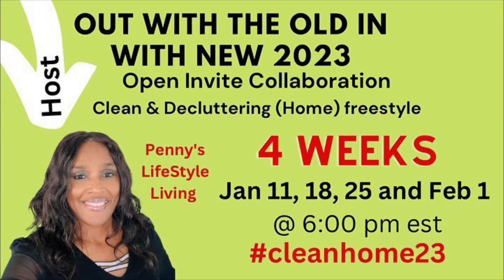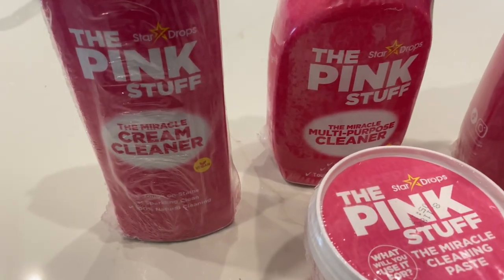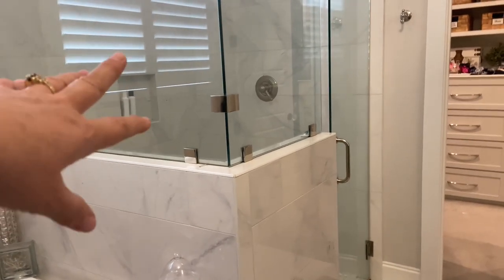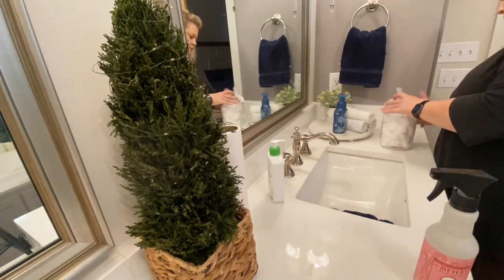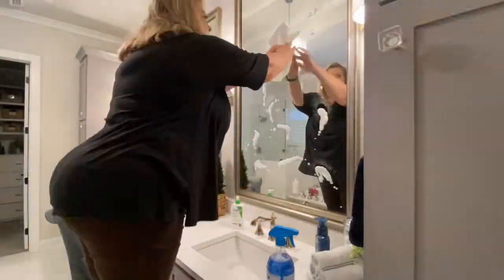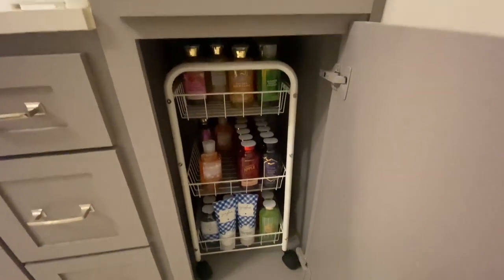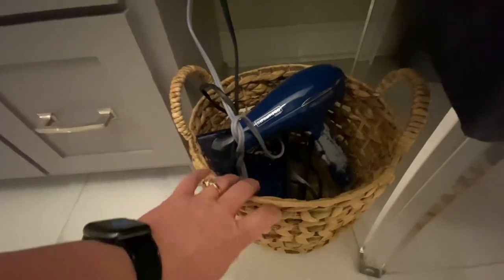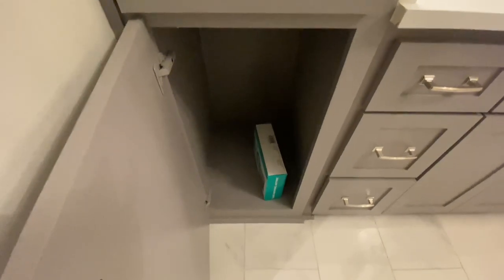BATHROOM CLEAN WITH ME! == Out With the Old, In With the New == White Chicken Chili in the Crockpot!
Today is part 2 of the Clean Home 23 Collab hosted by @PennysLifeStyleLiving ! I am excited for you to watch this video because not only will it give you some cleaning motivation, but it will show you how I have a few things organized in my bathroom. You will also get a bonus dinner idea!

When you finish watching my video, make sure you check out the collaboration Playlist! The link is below.  When you visit everyone's channel be sure to tell them I sent you!

Host: @PennysLifeStyleLiving
Co-Hosts:

The Pink Stuff Cleaning Set